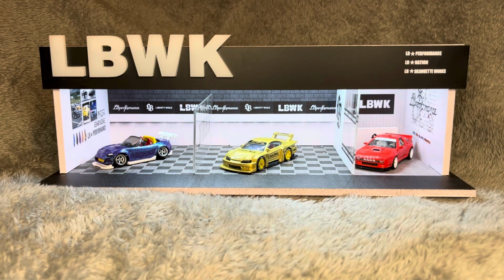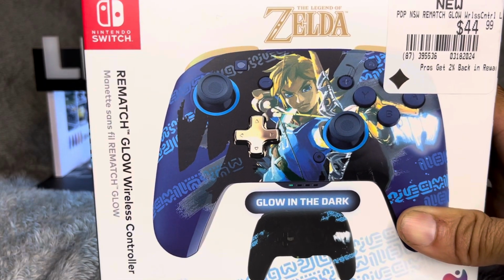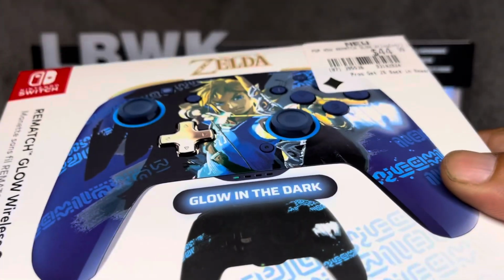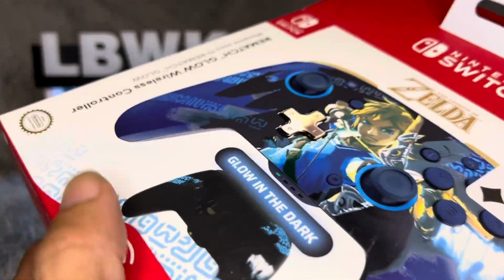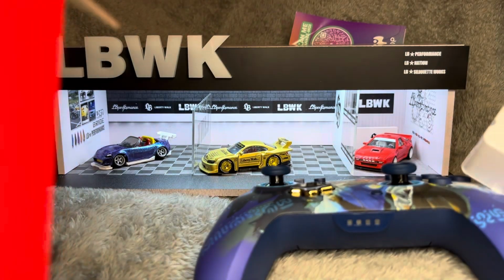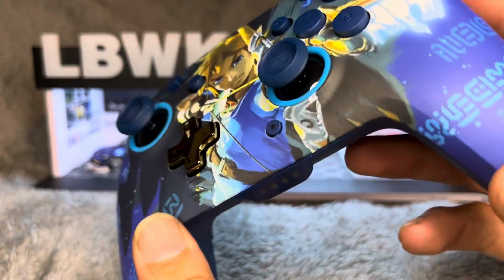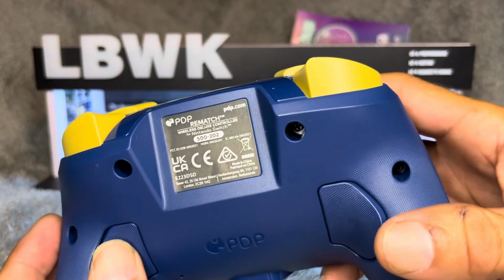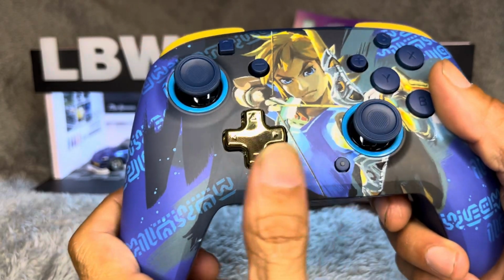Legend of Zelda PDP rematch glow wireless controller for Nintendo switch unboxing review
Unboxing of the pdp glow limited edition pro controller